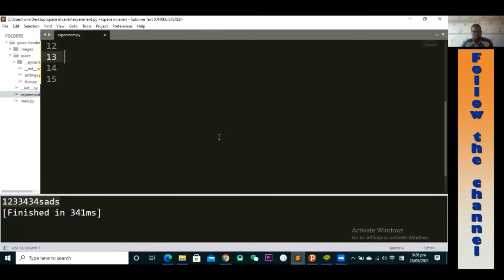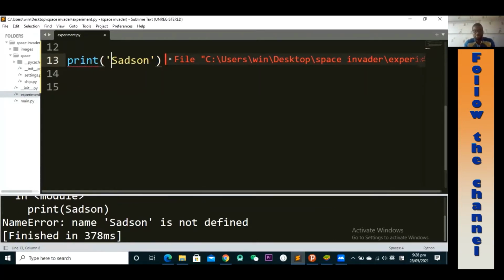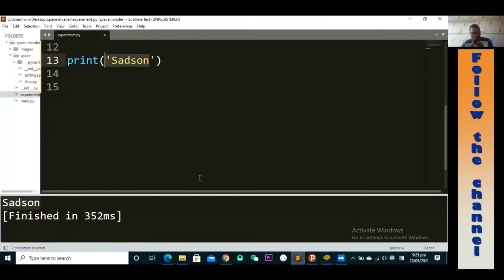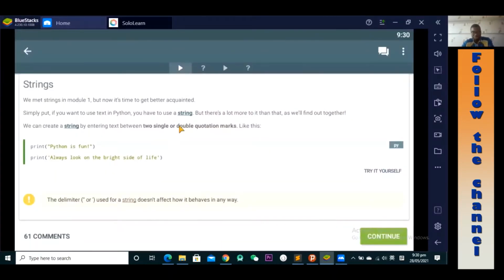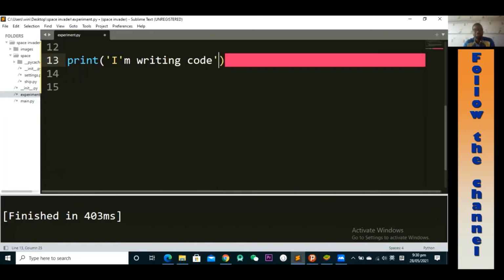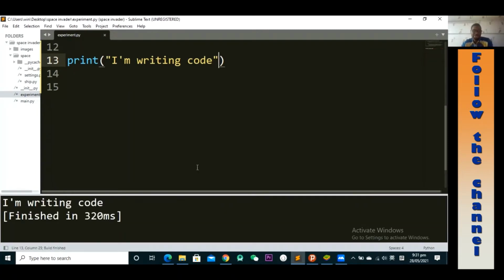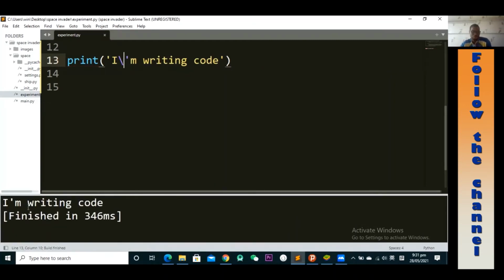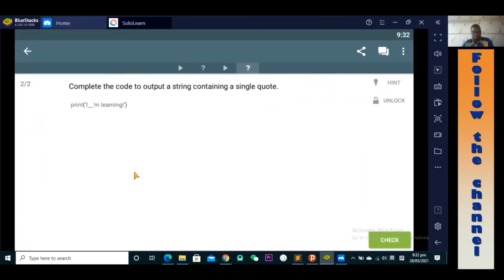Python for beginners(Strings)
This video is an introduction to one of the important data types we have in Python, The String data type.

Textbooks used: Help your kids with computer coding